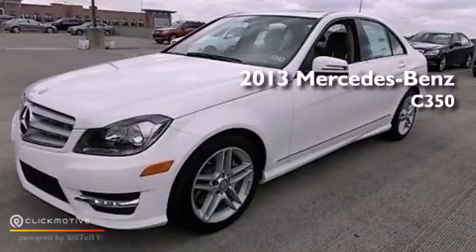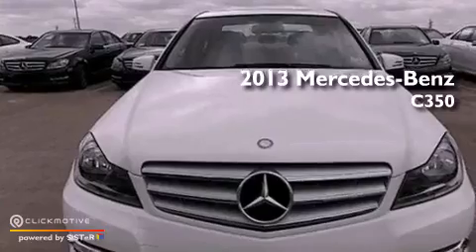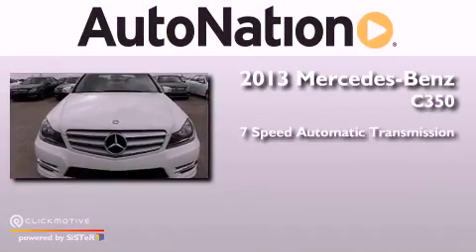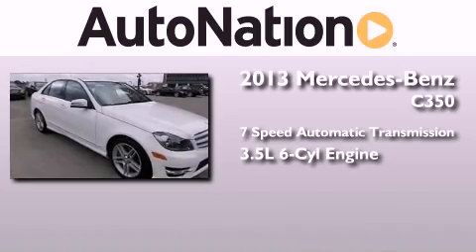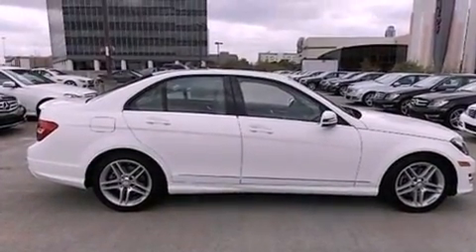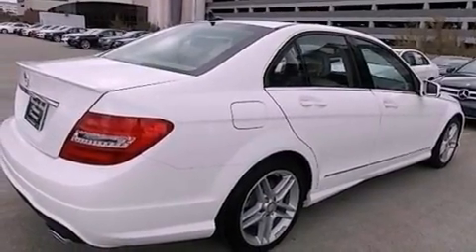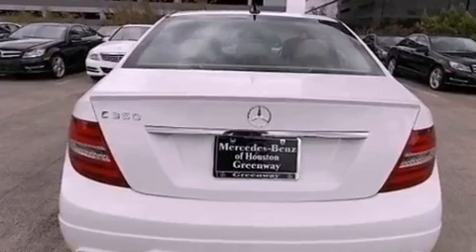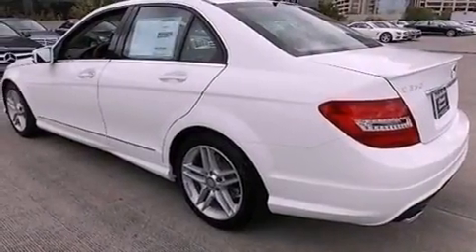2013 Mercedes-Benz C350 Sport Houston TX 77027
Year : 2013
 Make : Mercedes-Benz
 Model : C350
 Engine : Gas V6 3.5L/213
 Trans . : Automatic
 Exterior : Polar White
 Miles : 5
 Interior : ALMOND/BEIGE